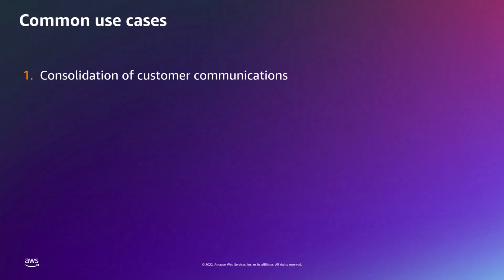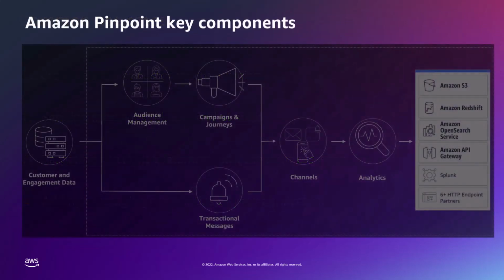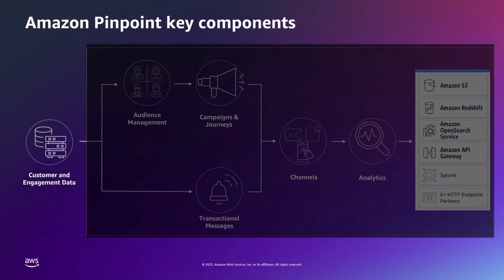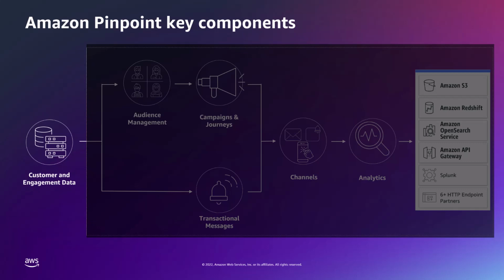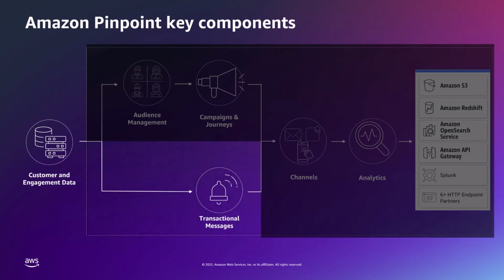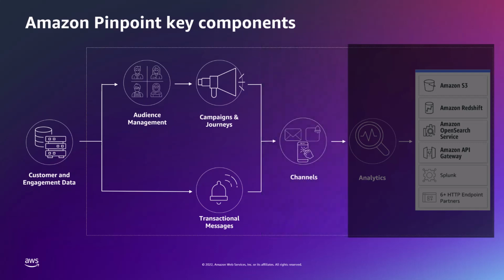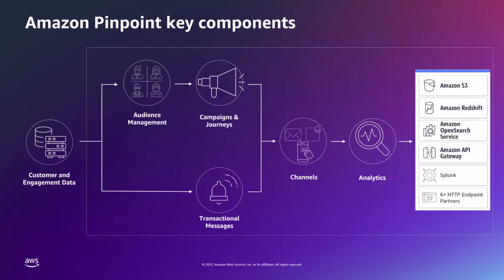Getting Started with Amazon Pinpoint: A Multichannel Customer Communication Tool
Discover how to effectively engage with your customers using Amazon Pinpoint, a powerful multichannel tool designed for developers, product managers, and marketers.

In this tutorial, we'll walk you through the basics of setting up and utilizing Amazon Pinpoint's versatile channels, including SMS, push notifications, in-app notifications, and even custom channels like WhatsApp. We'll also explore Pinpoint's ML-powered orchestration features, like audience segmentation, personalization, and journeys. Enhance your customer communication strategy and boost engagement across multiple channels with Amazon Pinpoint. Watch now to get started!